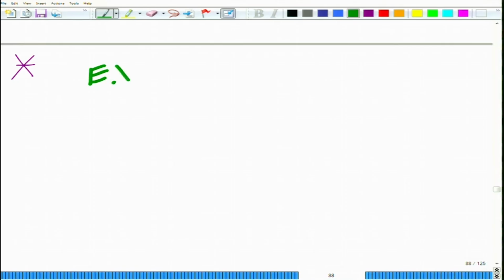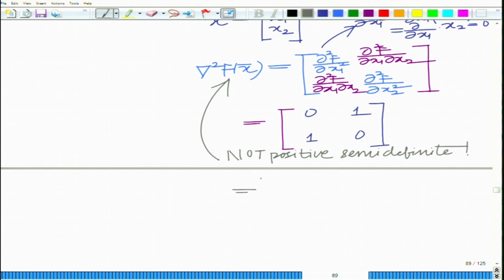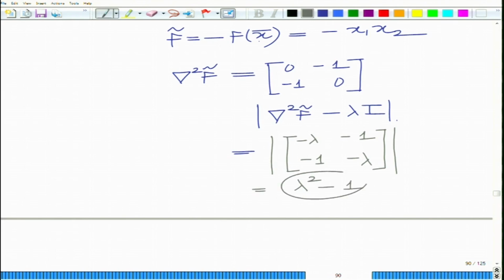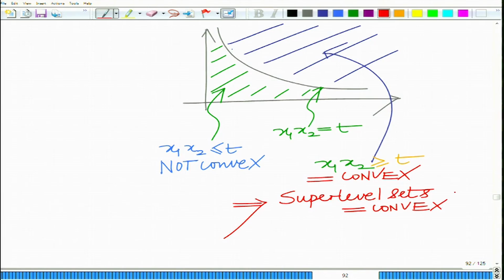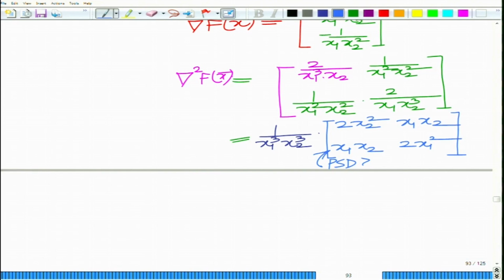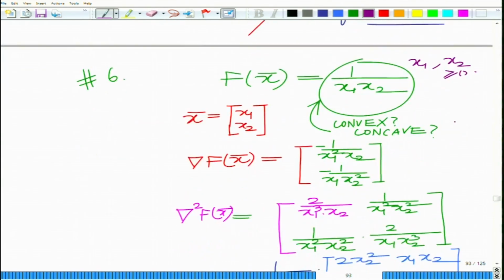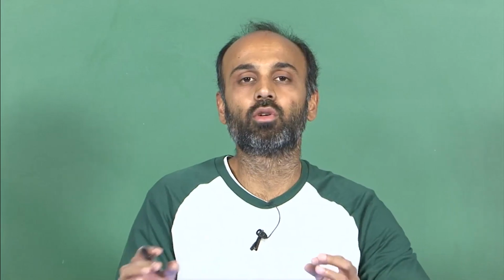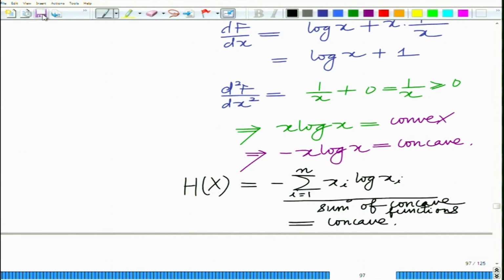xample Problems: Verify Convexity Quasi Convexity & Quasi- Concavity of functions#ch19